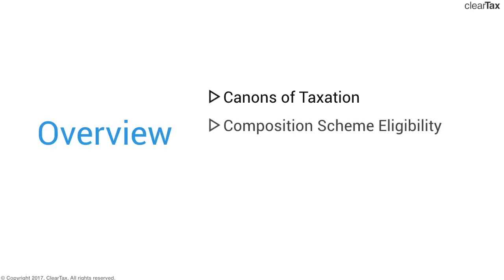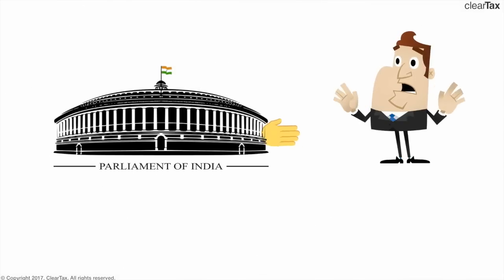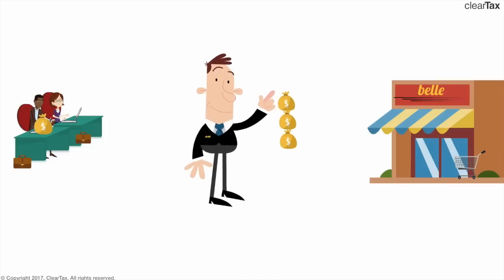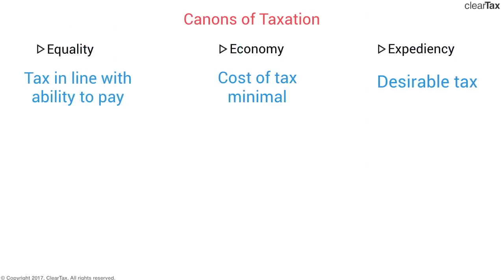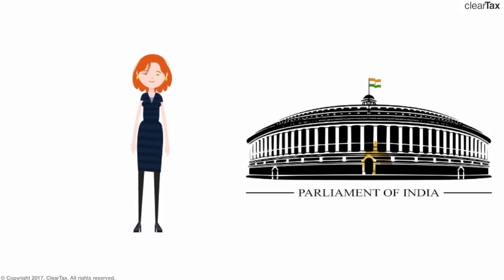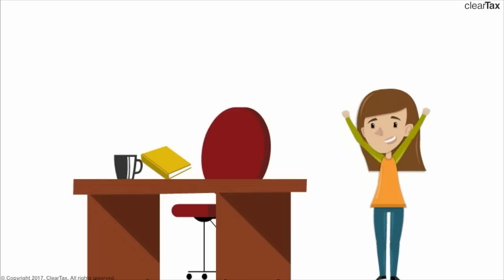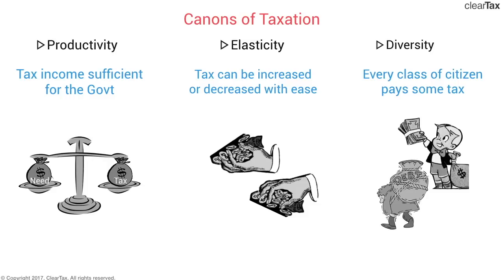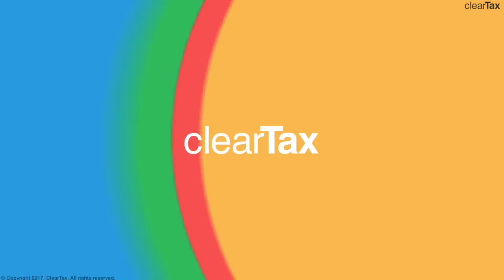GST Composition Scheme Tutorial 01 - Canons of Taxation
The basic principles of sensible taxation policy have been agreed upon, ever since Adam Smith first articulated them in his “Canons of Taxation.” These principles are to be taken care while levying the tax. for more information regarding Goods and Services Tax